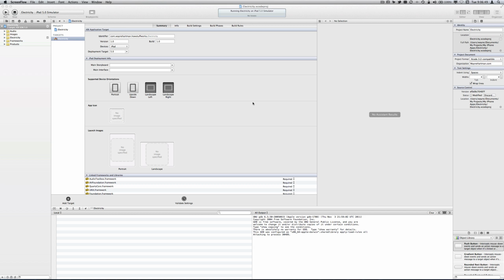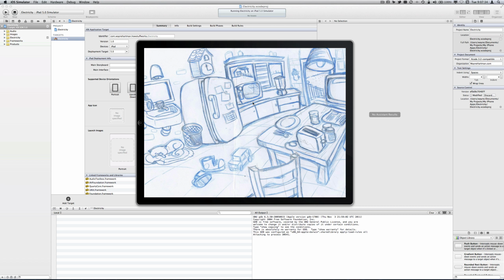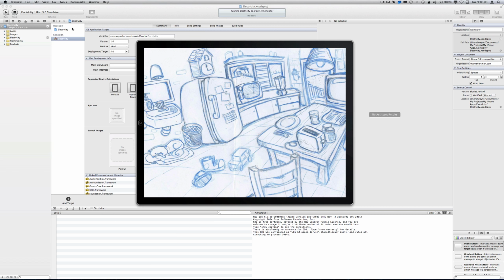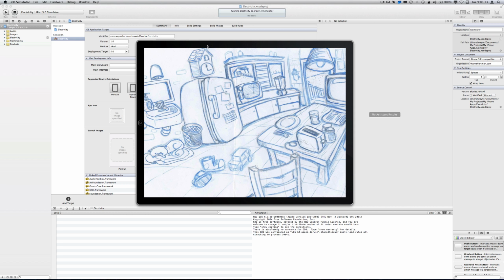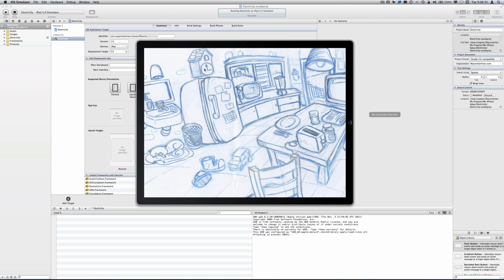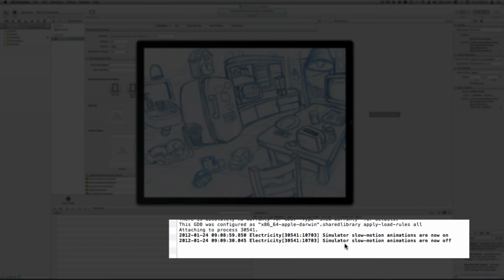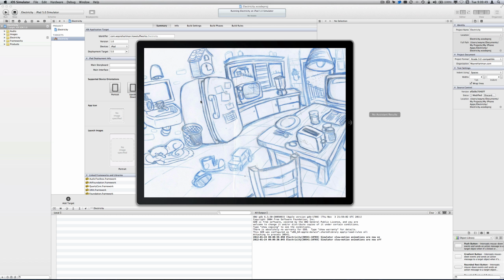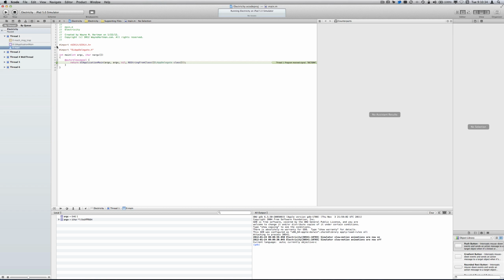iOS Simulator Tips and Tricks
In this video we cover a few tips and tricks for using the iOS Simulator